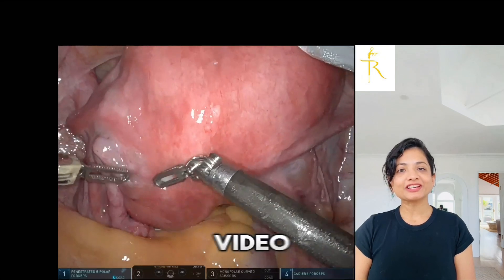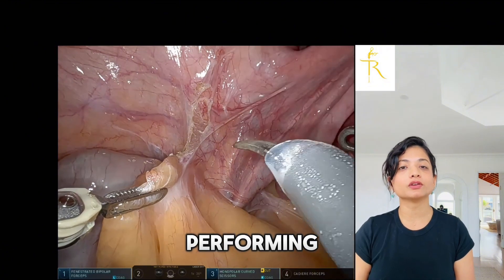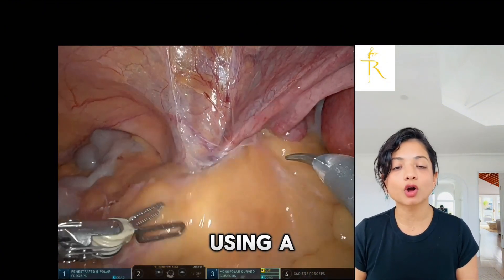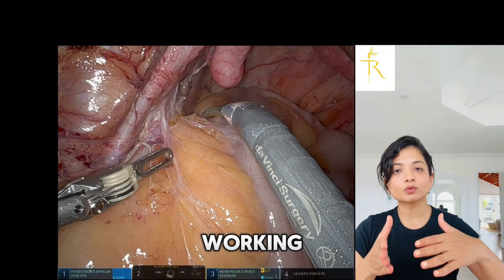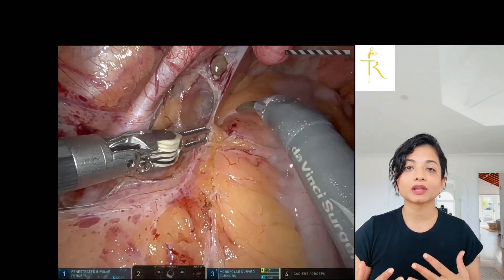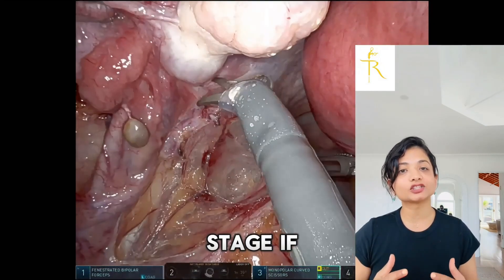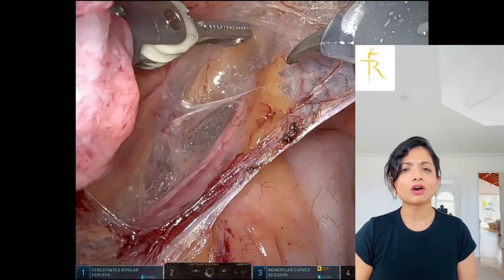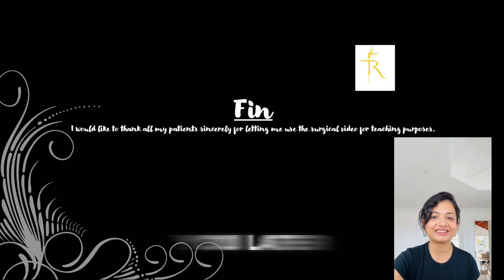Accessing the Ureter via Sigmoid Mobilisation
This is a video describing accessing the ureter after mobilising the sigmoid colon.